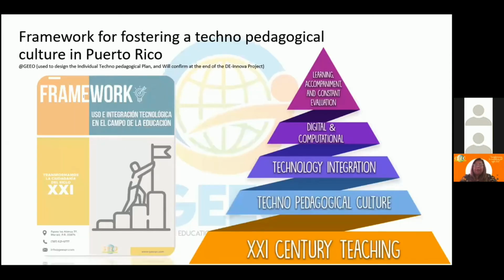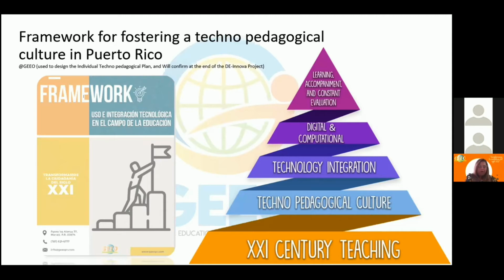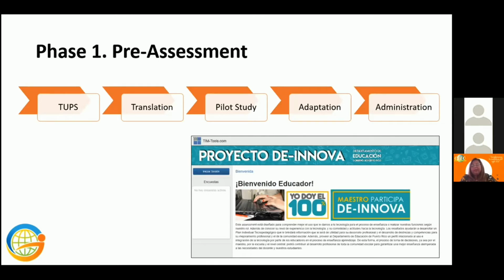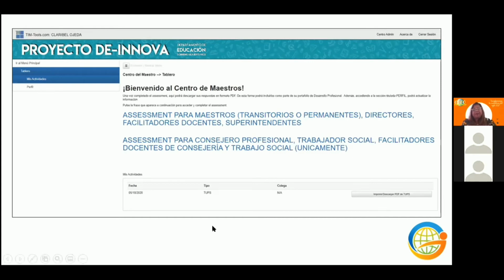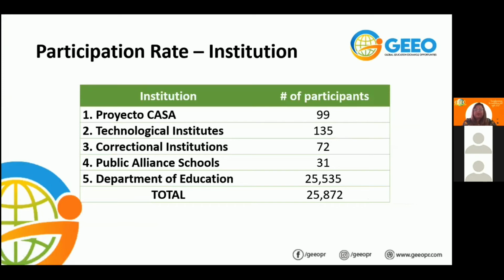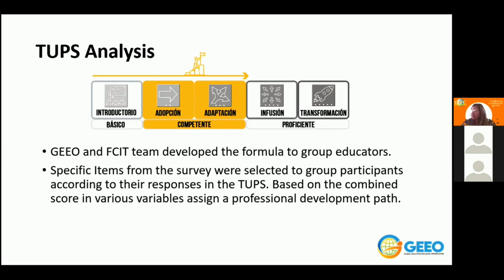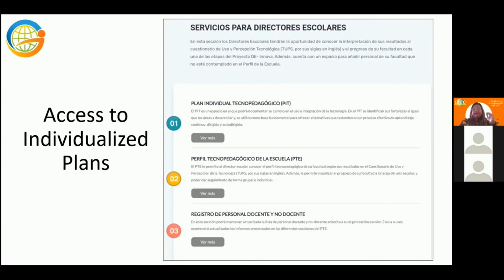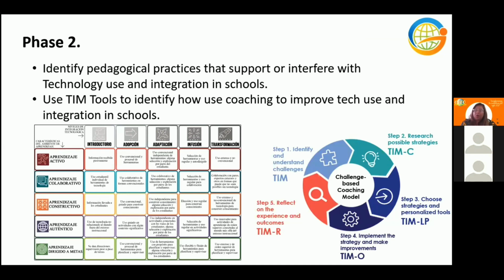Use of TIM Tools to design a PD program for the Puerto Rico Public Education System (English)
This video is from the Technology Integration Matrix (TIM). to see the video in its proper context. Videos from the TIM demonstrate various levels of technology integration in the K-12 classroom. They are presented neither as complete lesson plans nor as recommendations for particular technologies. TIM videos may be used by K-12 schools for professional development activities and by colleges of education for pre-service instruction. They may not be reproduced, reposted, repurposed, or redistributed in any manner nor used for any commercial purpose without written permission from the Florida Center for Instructional Technology. All persons appearing in the TIM videos are model-released. We cannot, however, provide any further information about the individuals depicted or the location of the filming.

Produced by the Florida Center for Instructional Technology
at the University of South Florida.